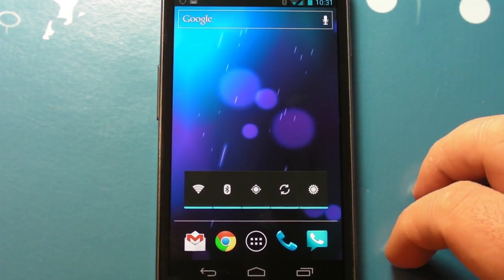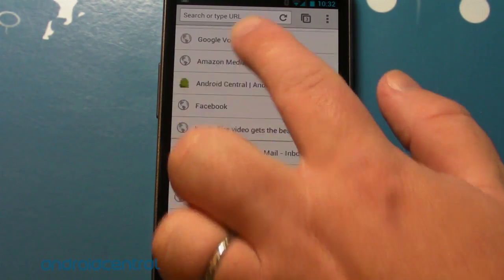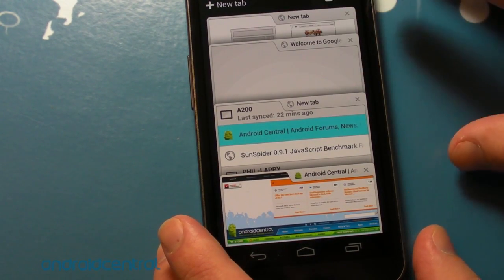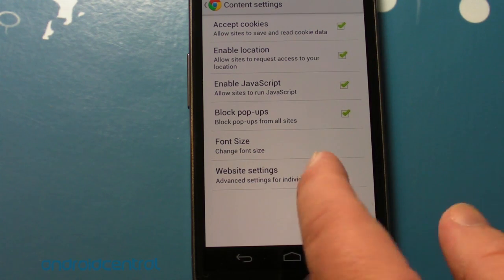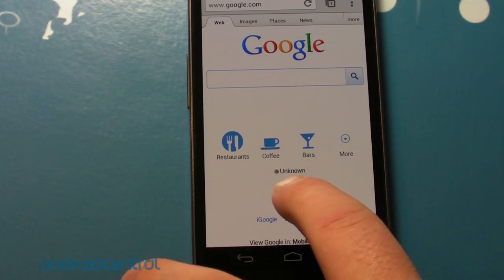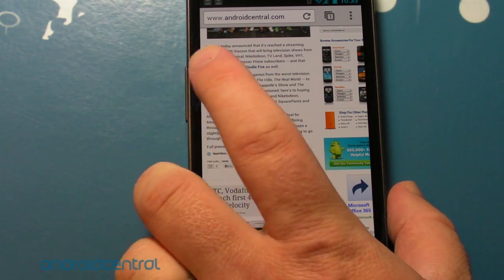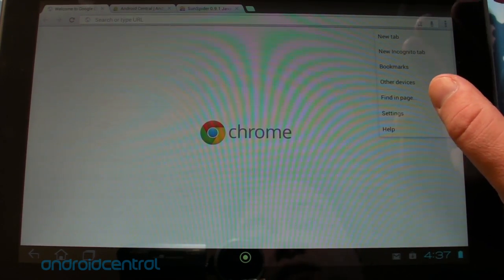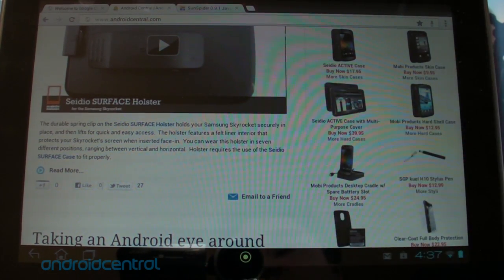Google Chrome browser for Android!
Phil walks through the Google Chrome browser for Android smartphones and tablets running Ice Cream Sandwich.